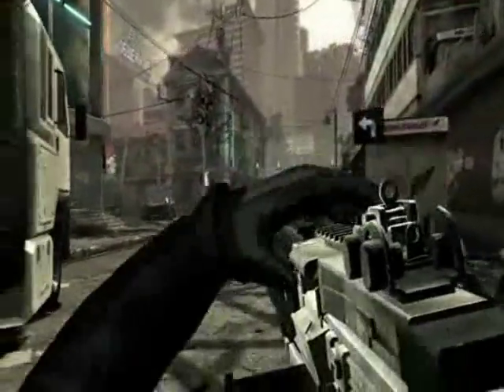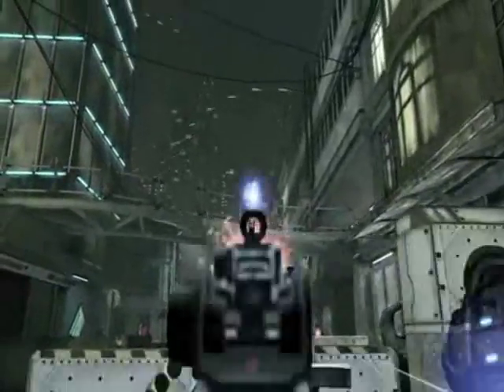Blacklight: Tango Down Game Modes Xbox 360 PS 3